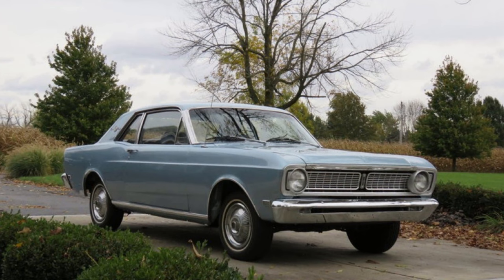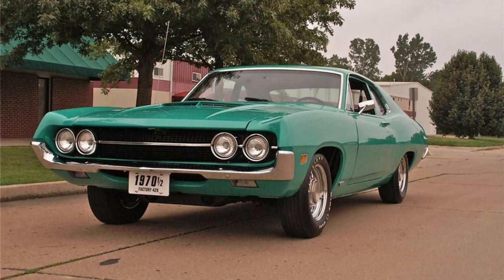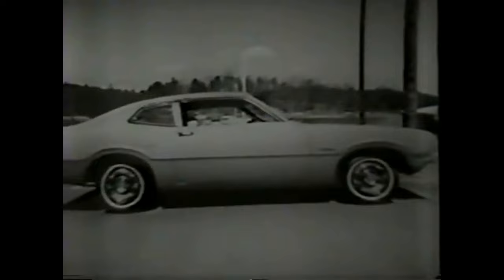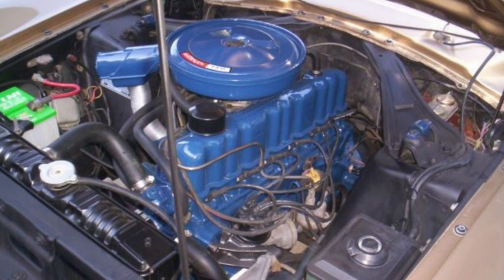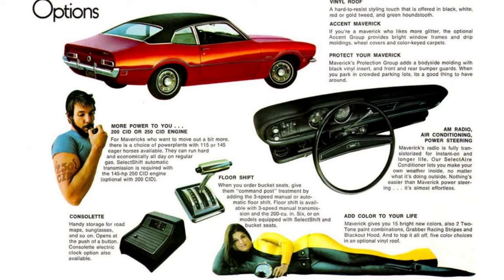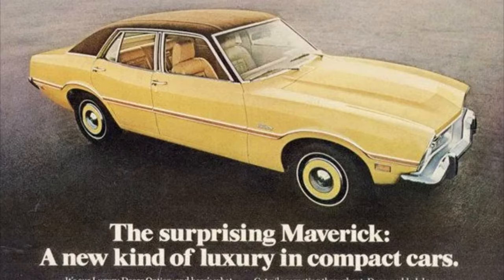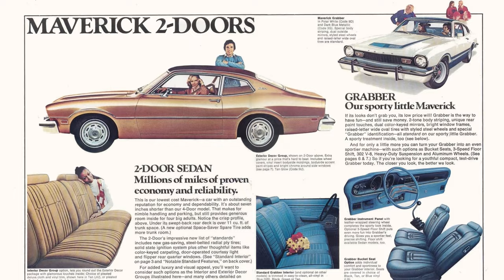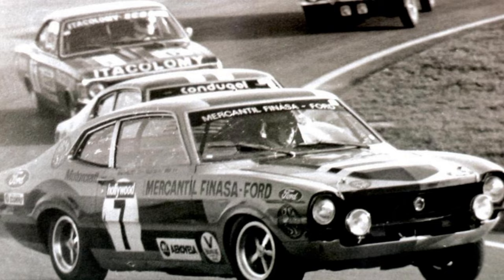History of the 70’s Ford Maverick all the facts & features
From 579,000 sales in its first production year to being discontinued a short 7 years later. That’s the short version of the Ford Maverick story. For the full history of the car, Lee Iacocca’s role from the beginning until it’s end, check out this video. All the drivelines, special editions, and options are covered.